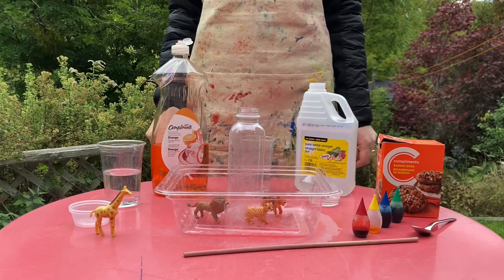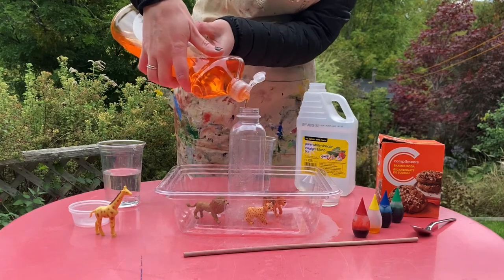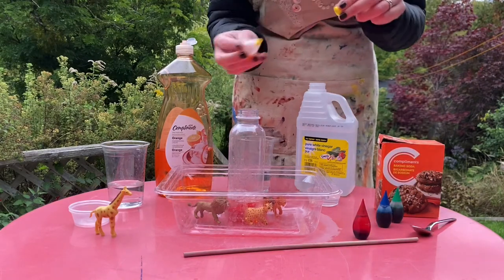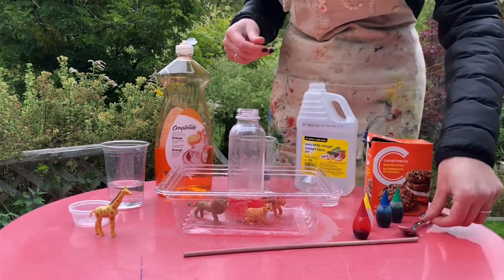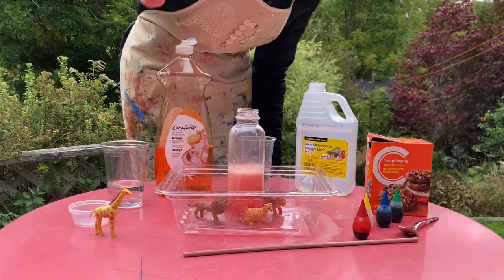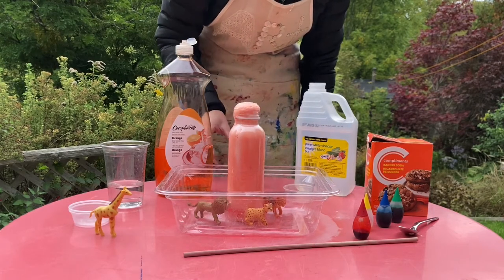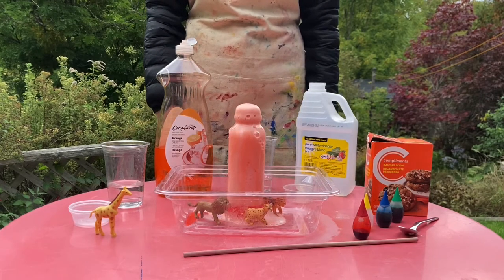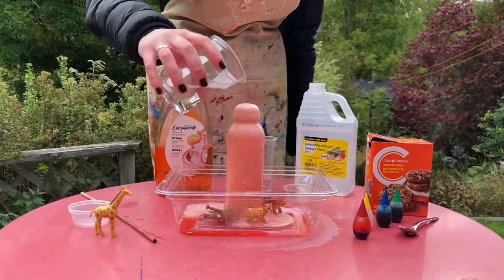Resourceful Me Art Therapy: Let's Make a Feelings Volcano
An art therapy-inspired twist on the classic "baking soda and vinegar volcano." This is a great way to think about our feelings, and how they need to be expressed eventually.